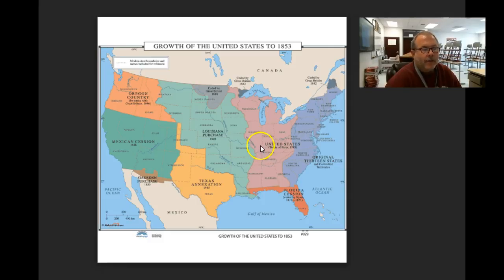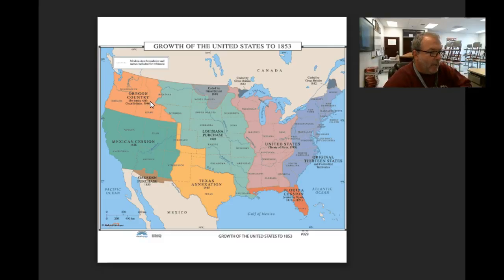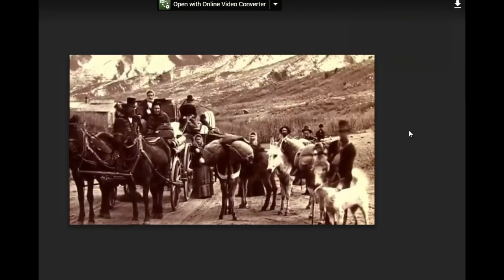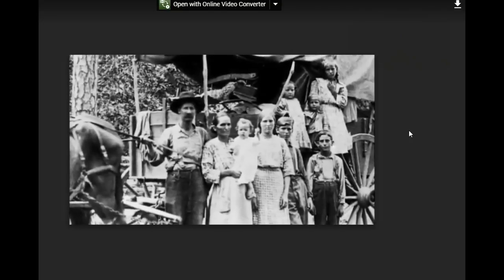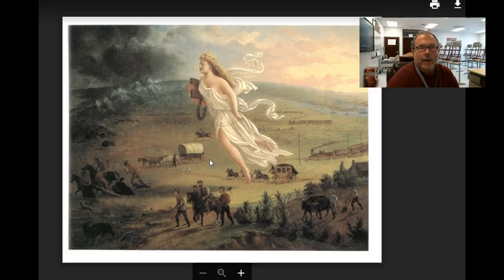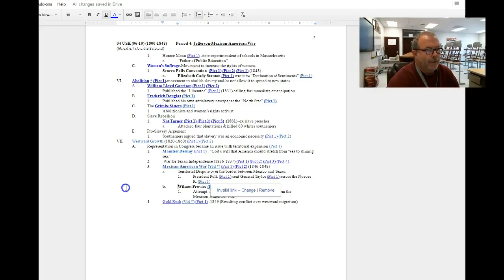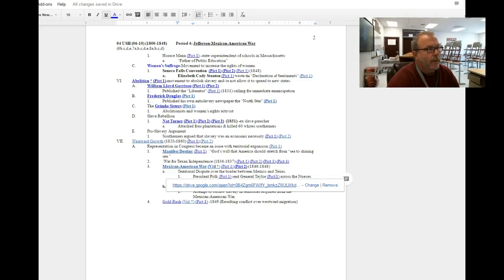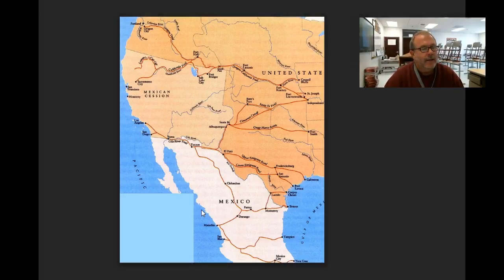05 Unit: Westward Growth